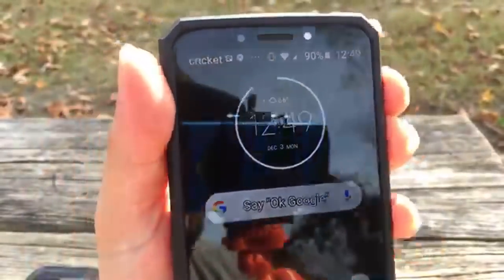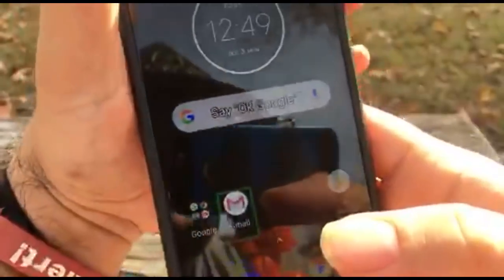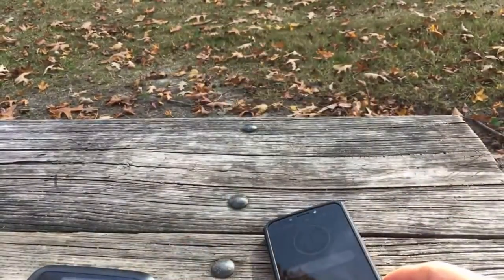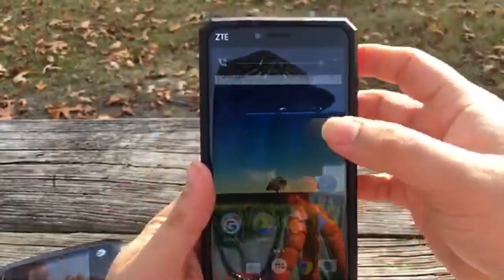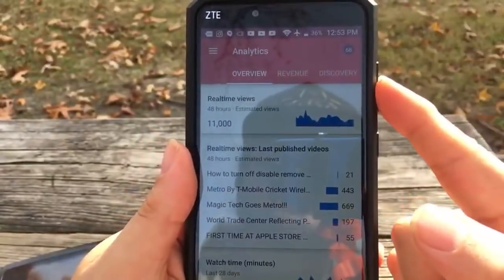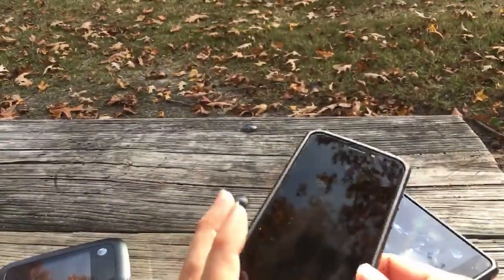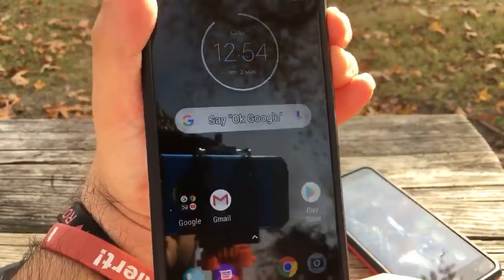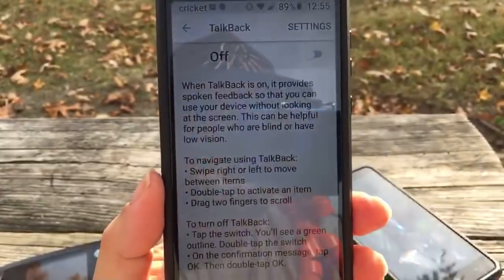How to turn off disable remove talk back accessibility app on android devices 2018 new method!